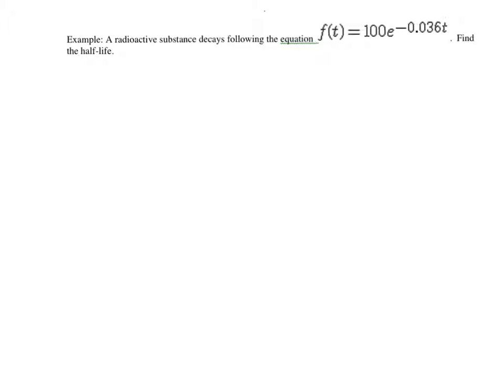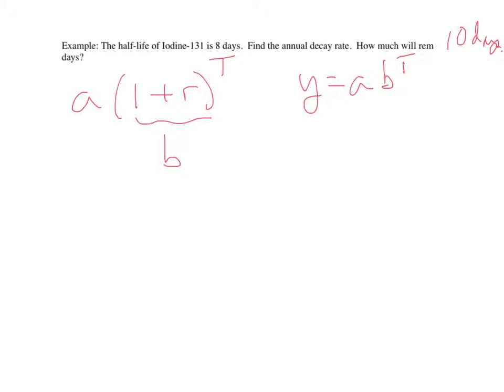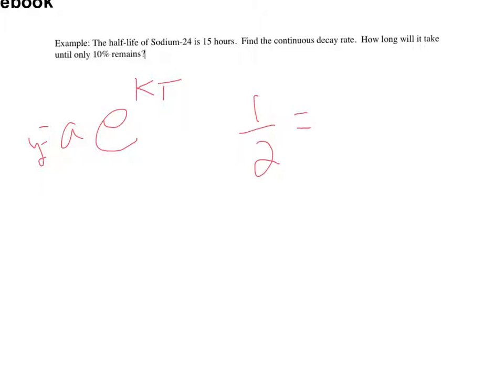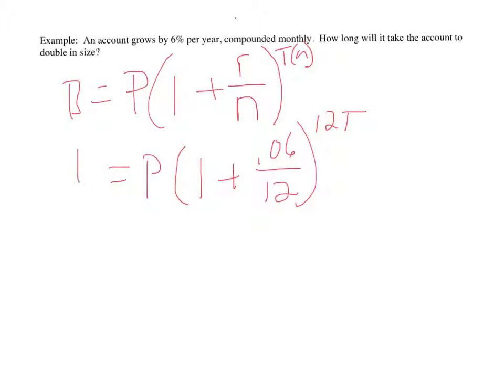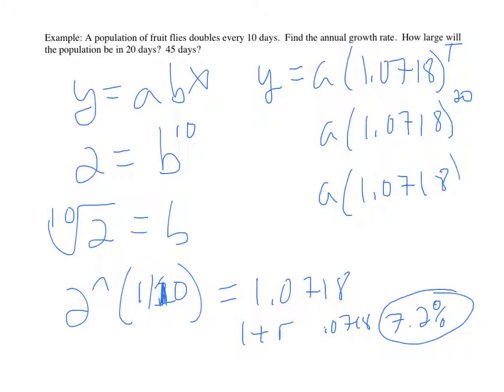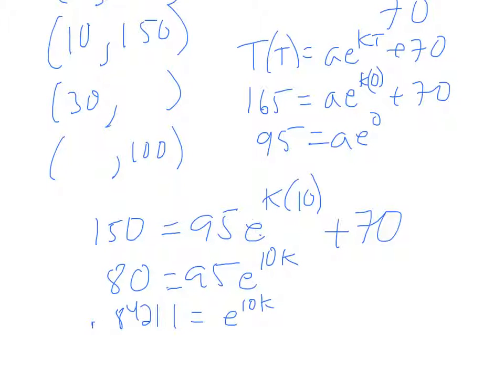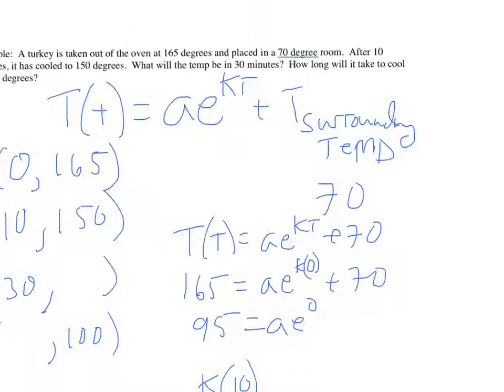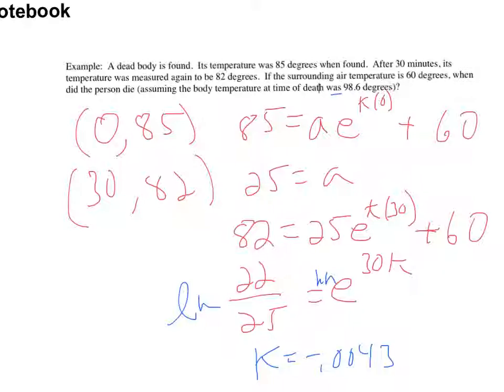Lippman Section 4-6